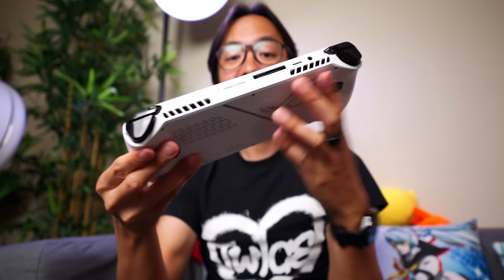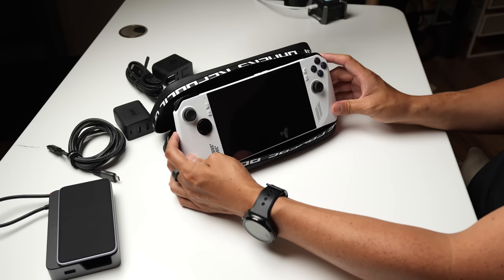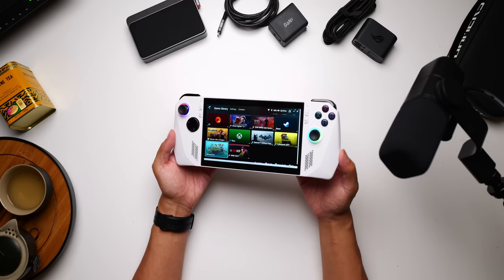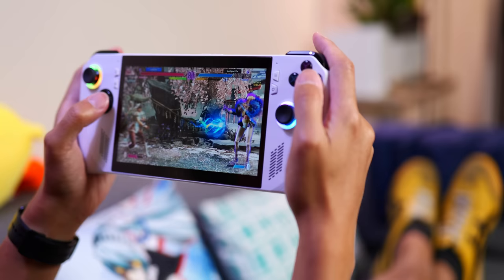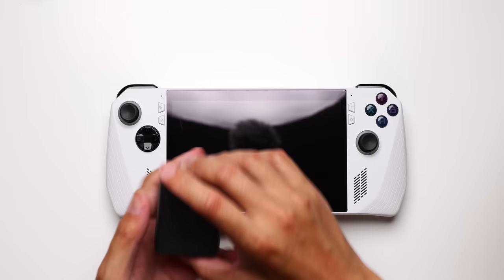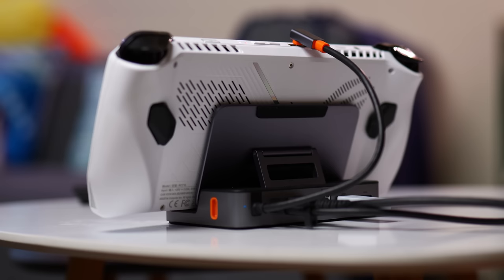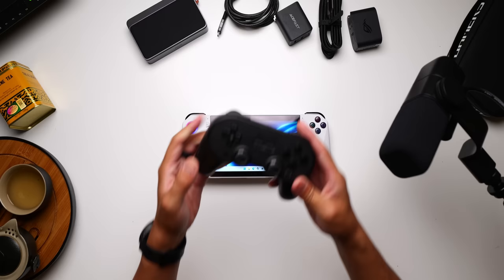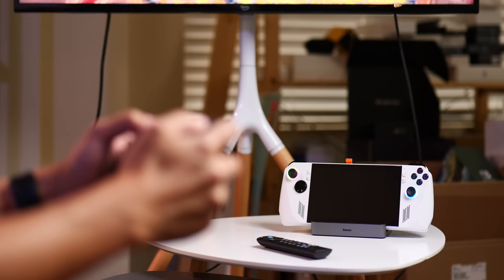ASUS ROG Ally Month One: Expanding the experience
Check out Trend Micro for increased security across all your devices

The ASUS ROG Ally is just a joy -- despite how many handheld gaming PCs are coming out, it's really the ROG Ally that managed to go right up against the Steam Deck. Spoiler alert: I don't have any strong feelings between the two, although being able to play Xbox Game Pass on the ROG Ally makes me choose it easier. That said, finding accessories to expand the experience has made the ROG Ally my go-to as of late. Here are my favorite accessories!

Acefast Charger Dock
Baseus 6-in-1 Dock
Zendure Supertank Pro
8bitdo Pro 2